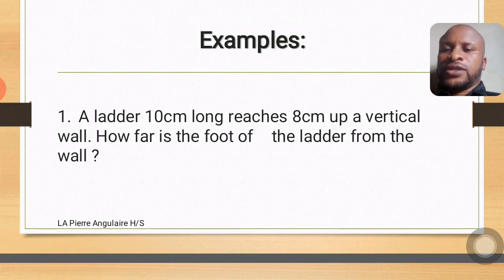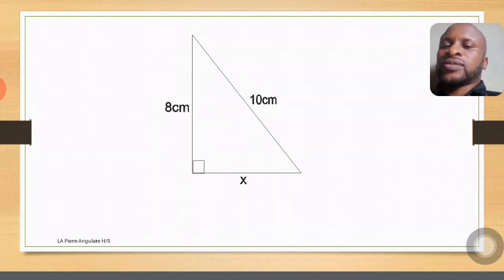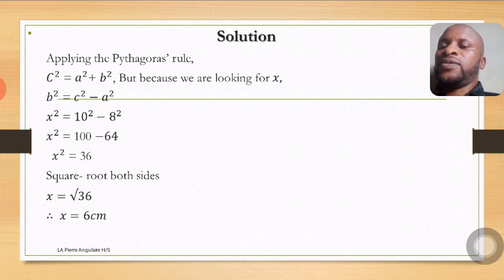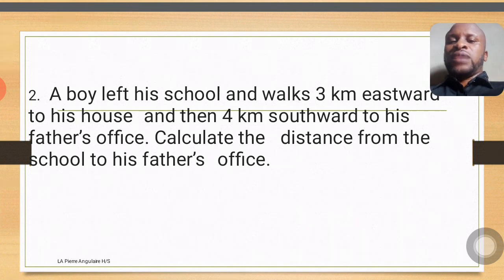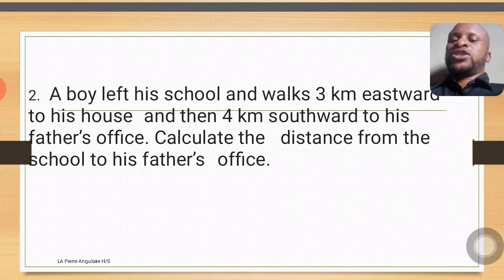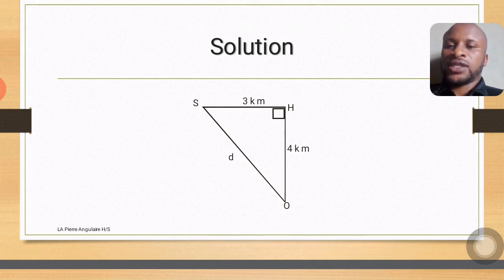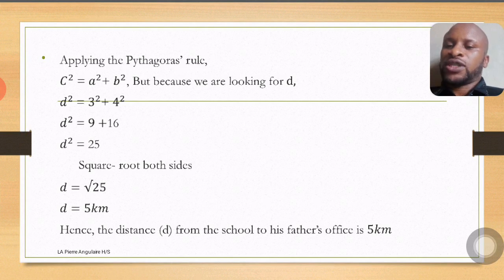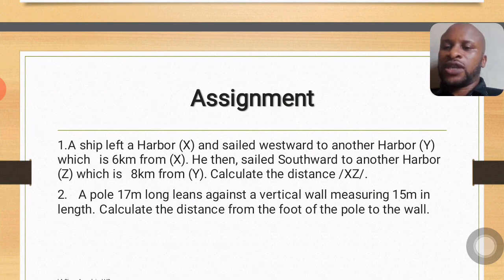La Pierre Angulare High school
Mathematics  Js2  week 2 period 3